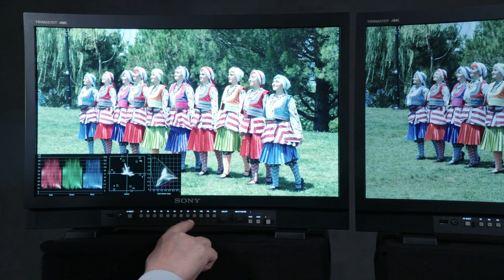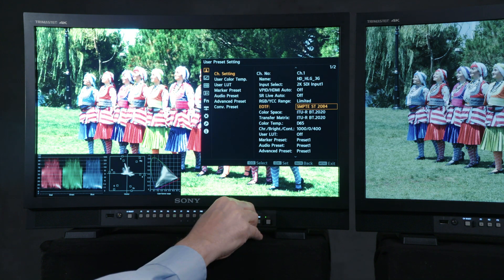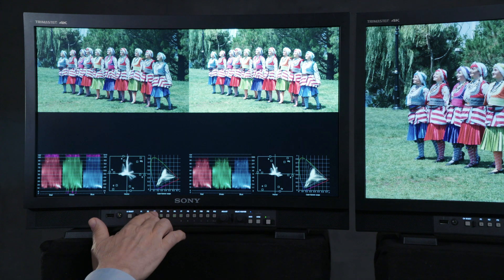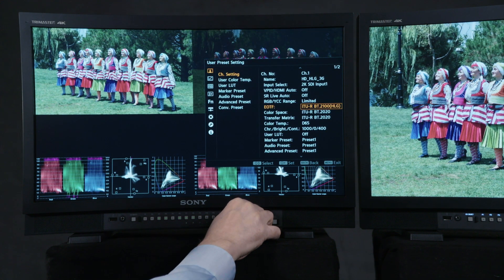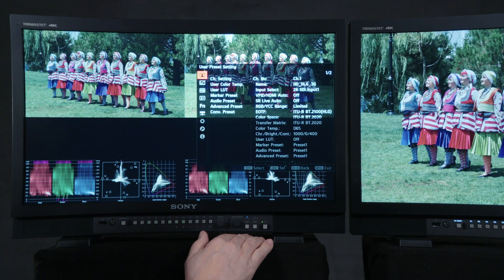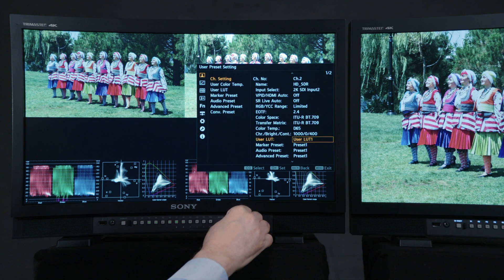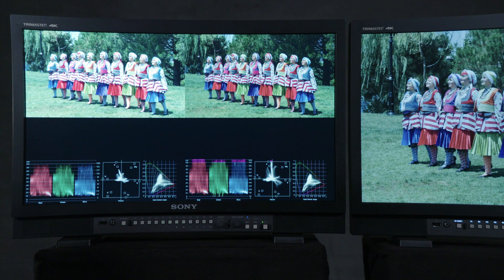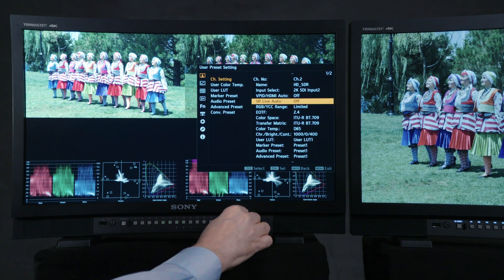Getting Started | PVML-HSX1 HDR-SDR Conversion License for PVM-X Series ProMonitors | Sony Official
Learn how to use and get the most out of the PVML-HSX1 HDR-SDR conversion license for Sony's TRIMASTER high-grade picture monitors, PVM-X3200, PVM-X2400, and PVM-X1800. This license can be used to support Sony's proprietary HDR-SDR conversion when used in a live production environment. 4K to HD down-conversion and 3D LUT conversion can also be applied at the same time and output to external 4K/HD devices.

0:00 – Intro
03:04 – Initial Menu Setup
03:43 – Auto Conversion using Presets
08:46 – LUT Conversion Setup
14:34 – Conversion Using SR Live Metadata
16:41 – Outro